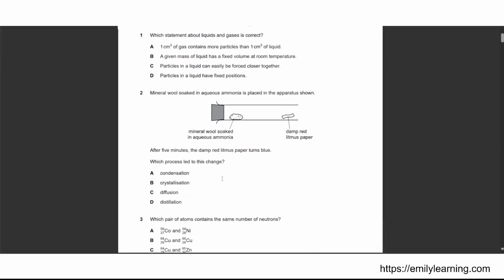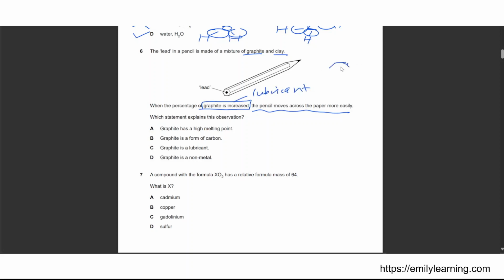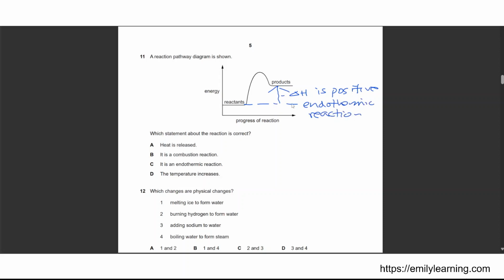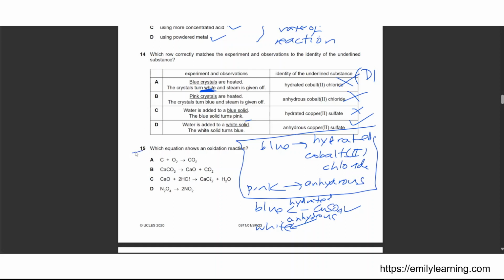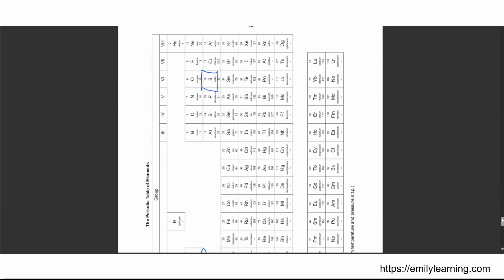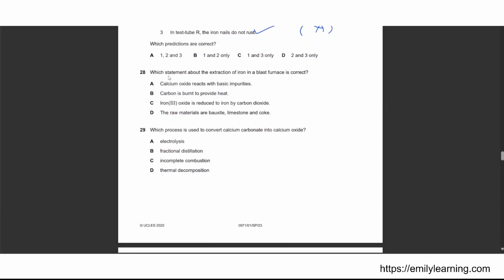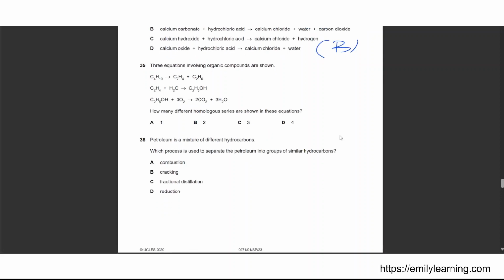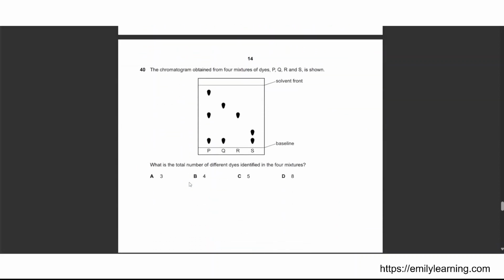Detailed Explanation: CAIE iGCSE Chemistry Paper 1 (2023 Specimen Paper 0971/01)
In this video, I go through in detail for solutions for Paper 1 of cambridge international exam (CIE) iGCSE Chemistry Paper 1.

This paper is  the 2023 Specimen Paper 0971/01, and is for students taking the CORE syllabus for CAIE iGCSE Chemistry.